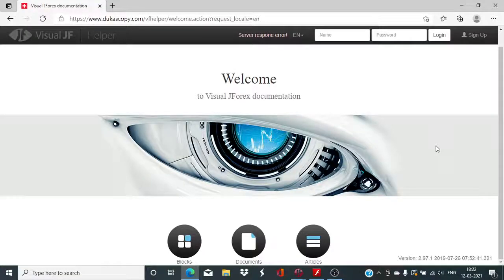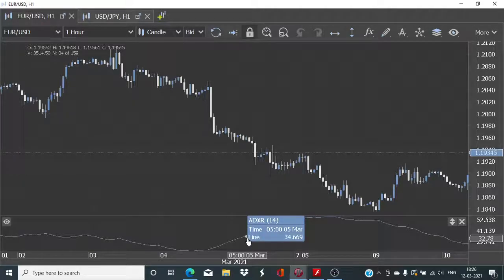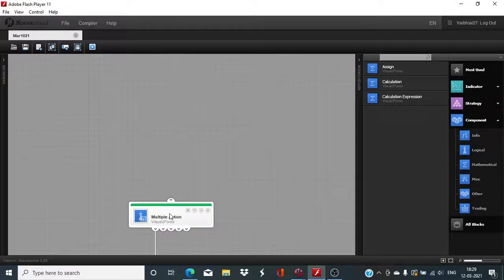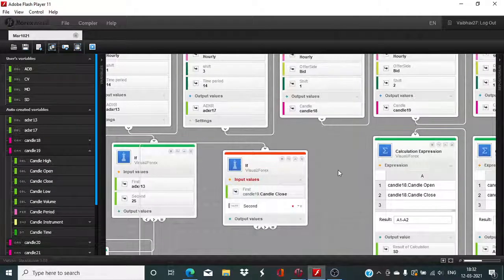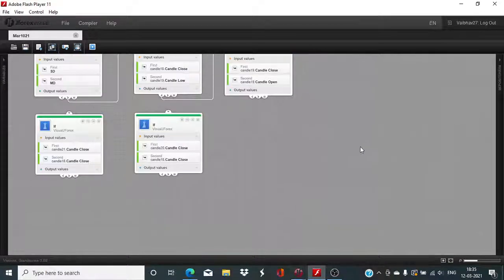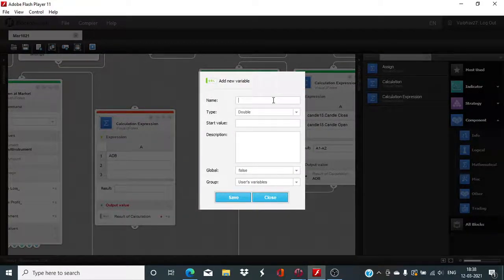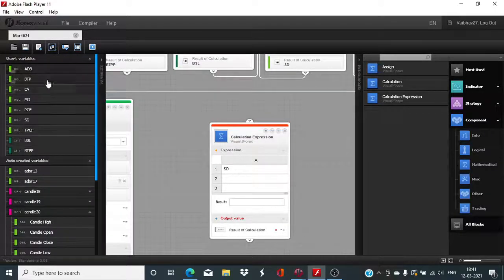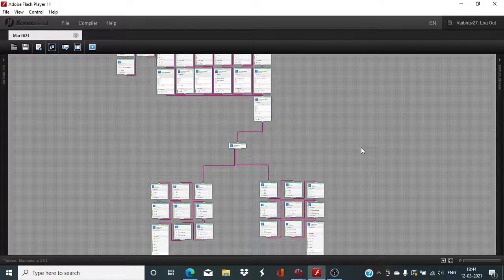Visual JForex: ADXR | Part 3